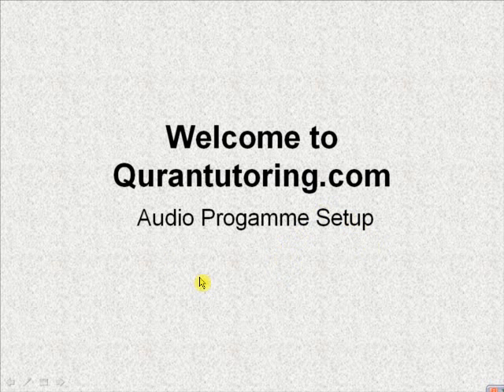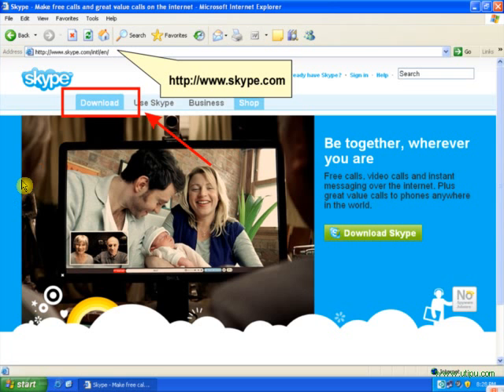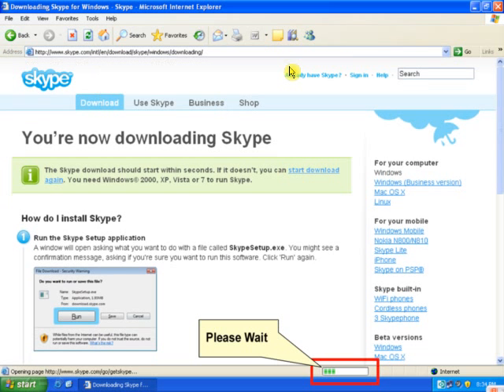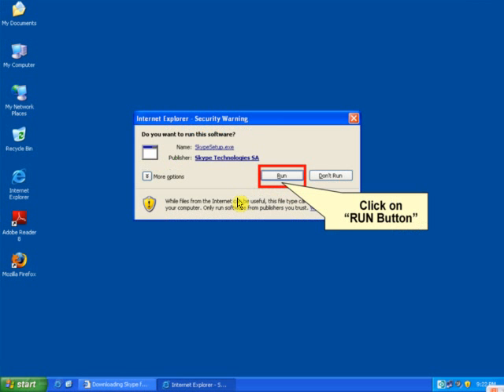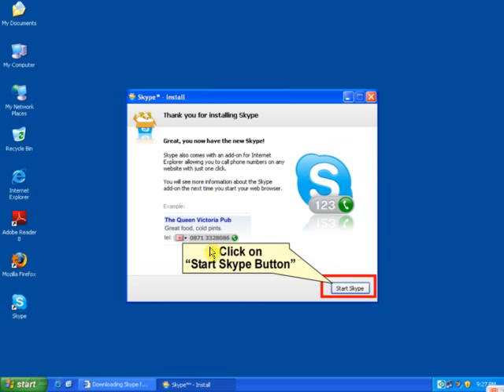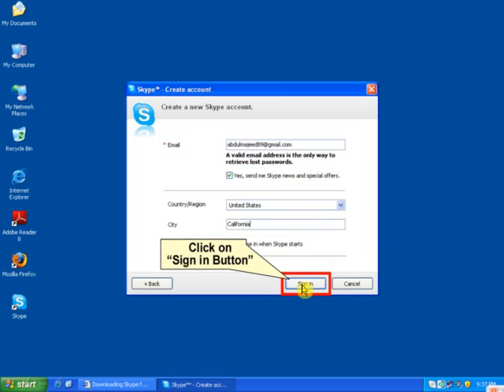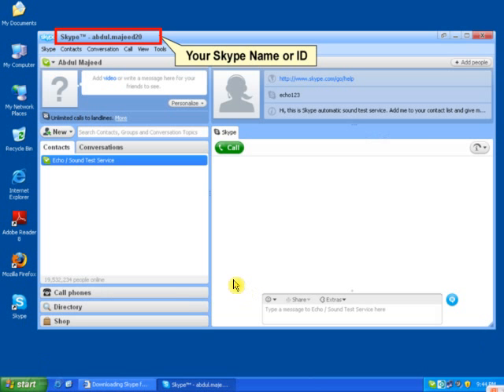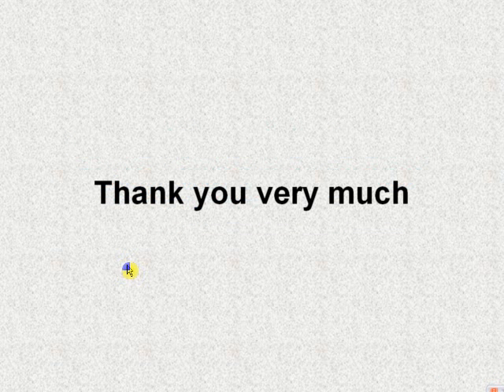Download Skype for Online Quran Classes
Skype is software which we use for two way communication during the Quran Classes. Learn how to download and install the skype at you computer.